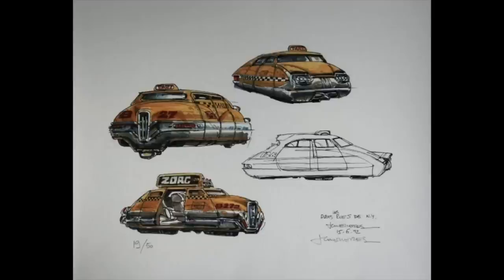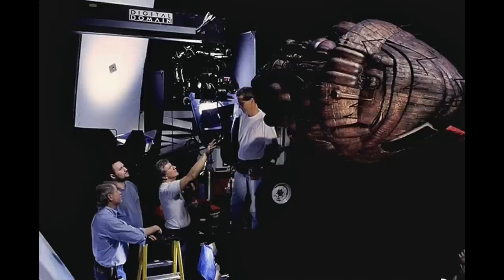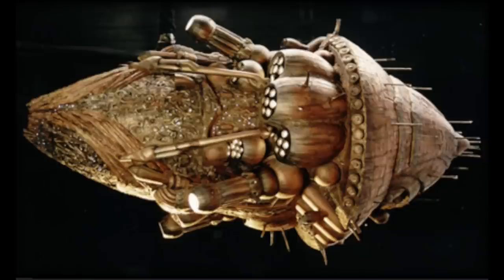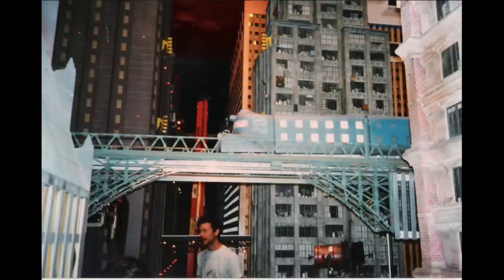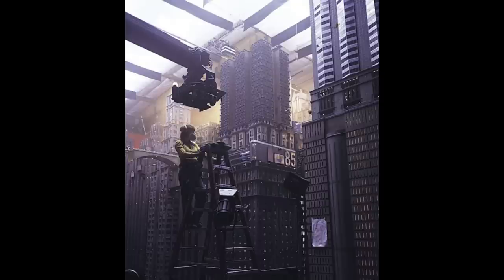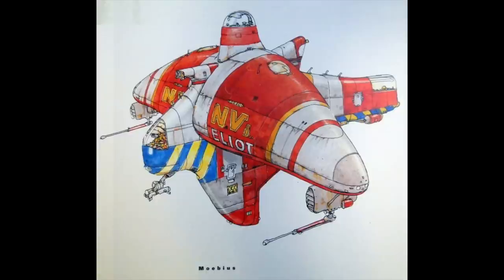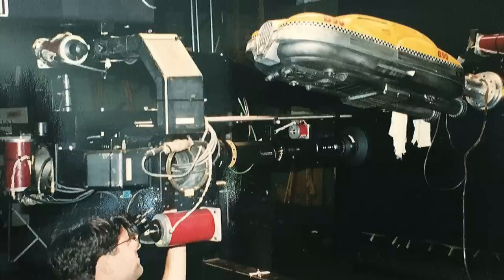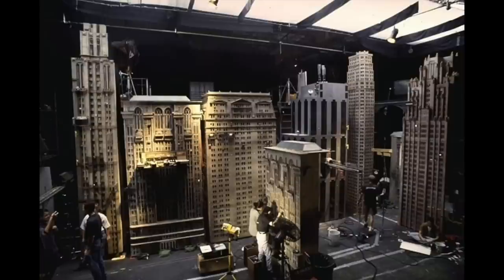FIFTH ELEMENT miniature effects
FIFTH ELEMENT miniature effects. Mark Stetson, Clark James, Ron Gress, and Rick Hilgner talk about the miniature work done by Digital Domain. Upgraded segment from Sense of Scale. Interviews done in 2010. Photos: Rick Hilgner, Clark James, Bob Diepenbrock, Olivia Ramirez, Steve Hyde, Bill Hay, Digital Domain